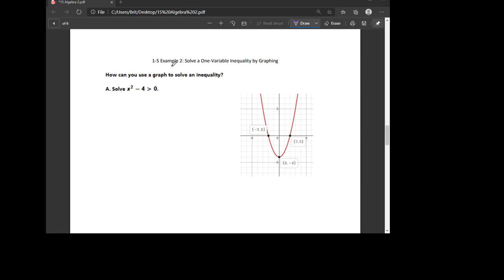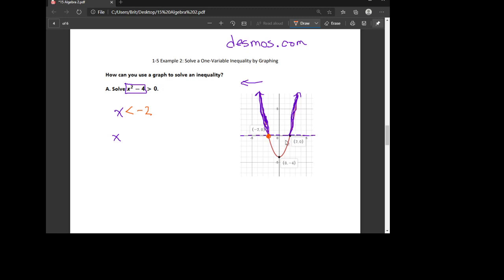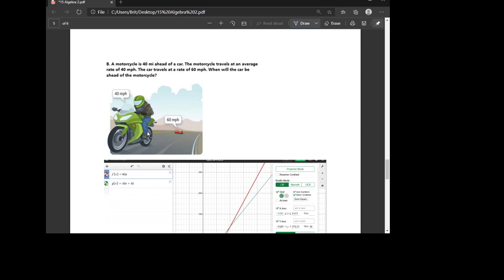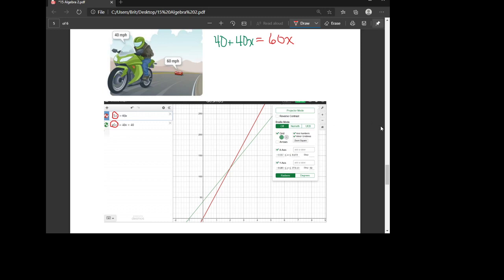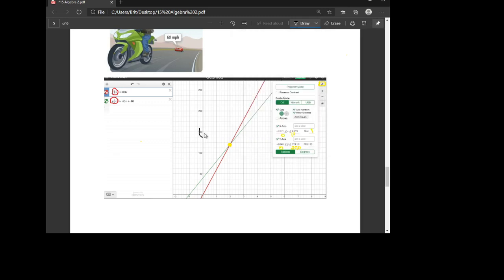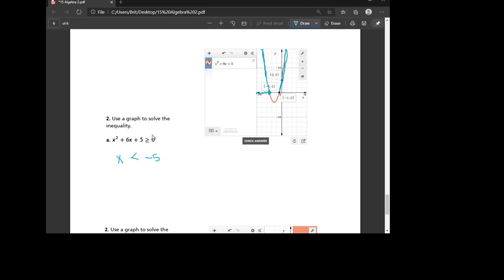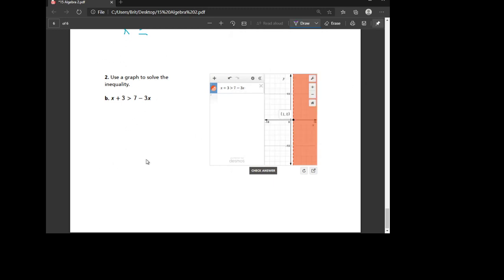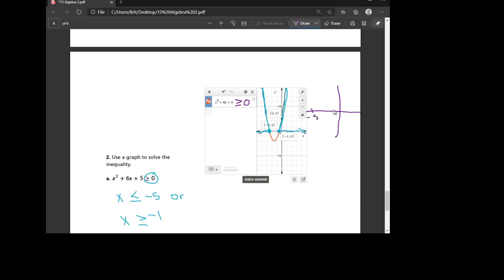Solve a One-Variable Inequality by Graphing